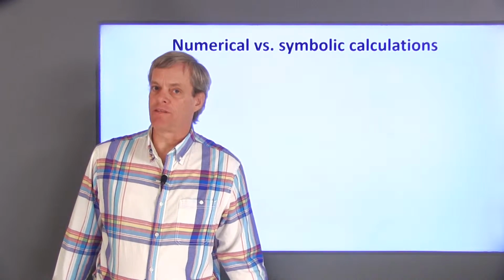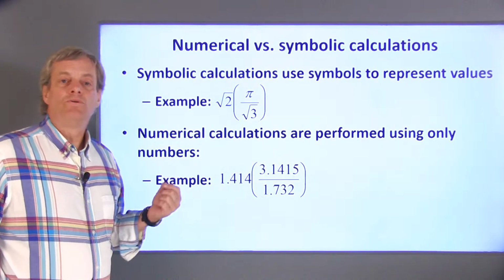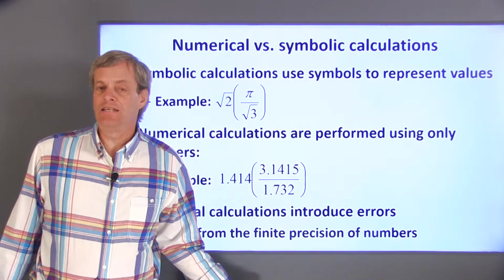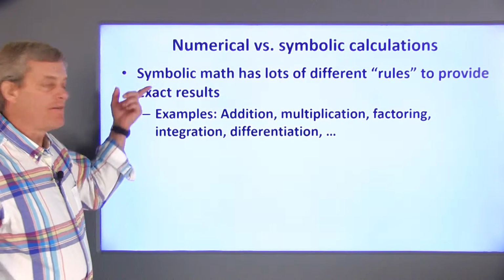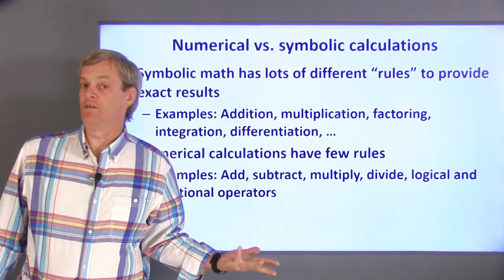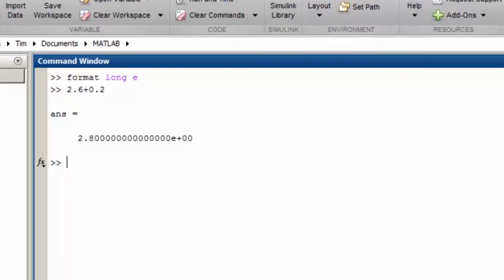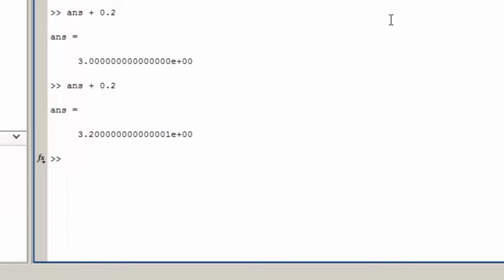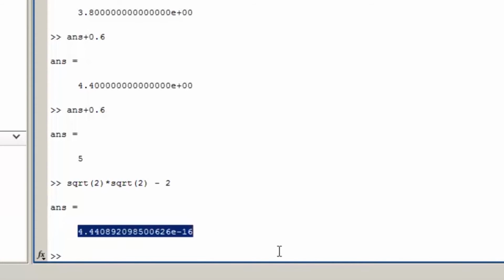Chapter 11: Symbolic vs Numerical Math